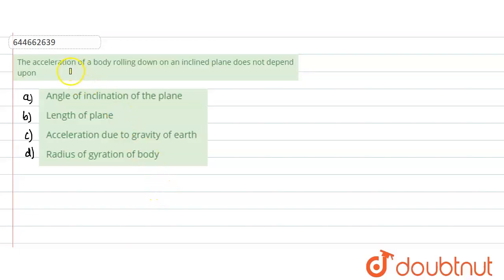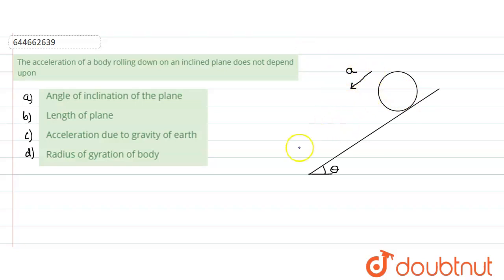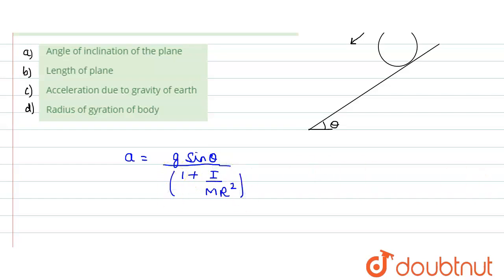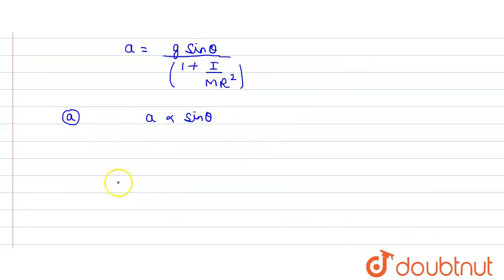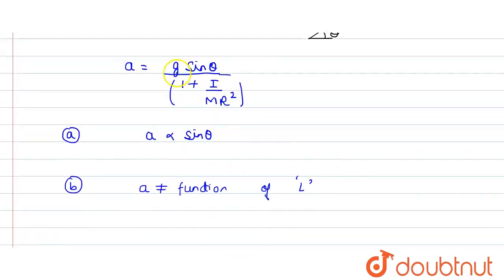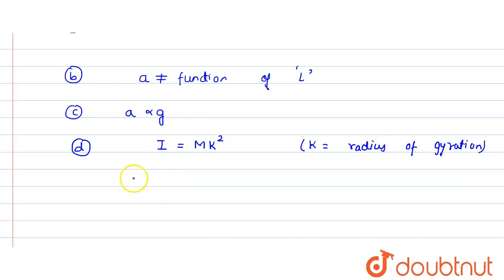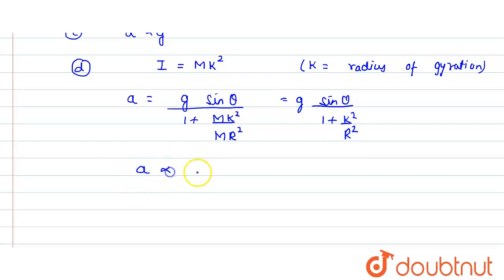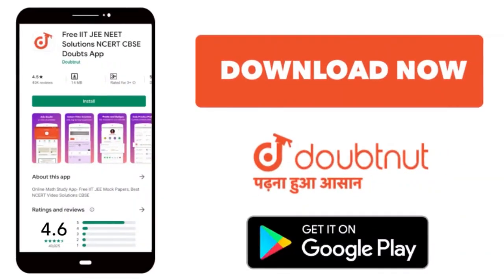The acceleration of a body rolling down on an inclined plane does not depend upon | 12 | SYSTEM ...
The acceleration of a body rolling down on an inclined plane does not depend upon
Class: 12
Subject: PHYSICS
Chapter: SYSTEM OF A PARTICLES & ROTATIONAL MOTION
Board:IIT JEE

👉 Have Any Query? Ask Us.